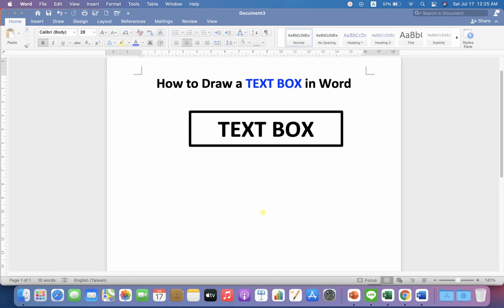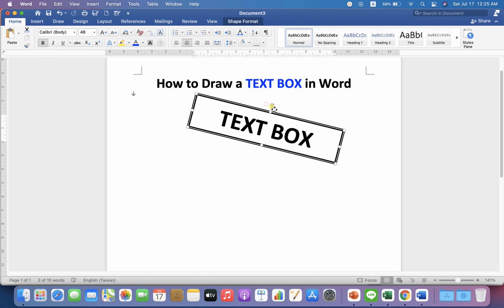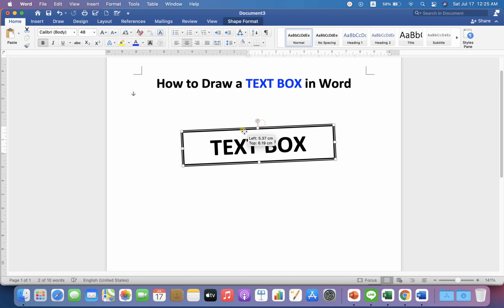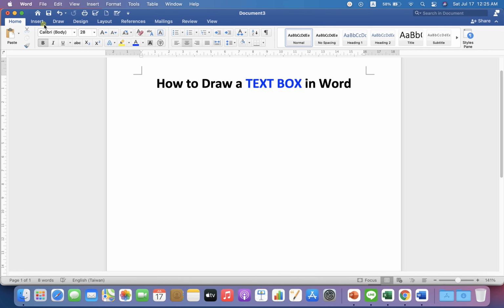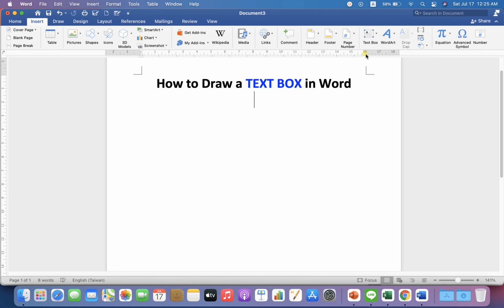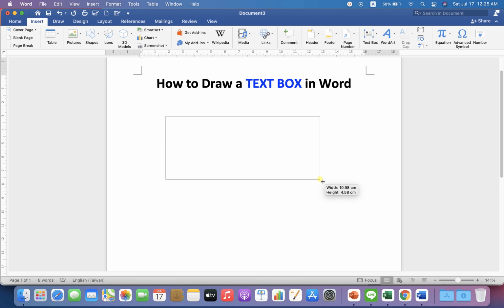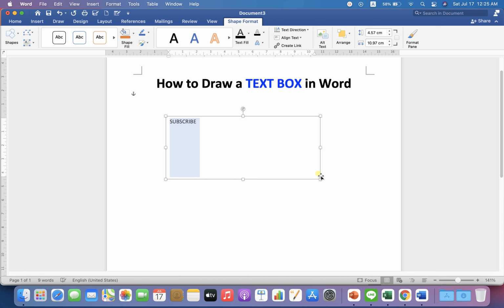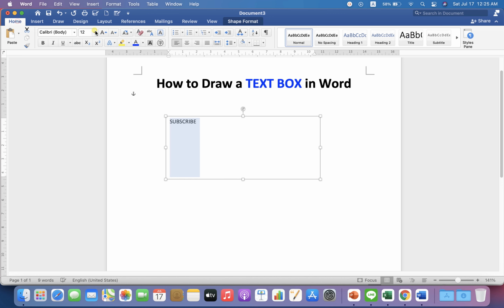How to Draw a TEXT BOX in Word (Microsoft) - MAC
How to Draw a TEXT BOX in Word document is shown in this video. After inserting the text box you can add text in the box and customize the box and text as required.